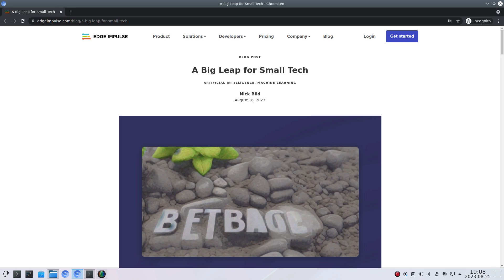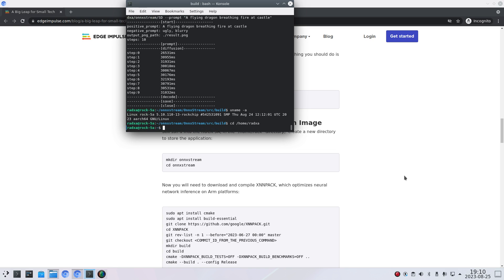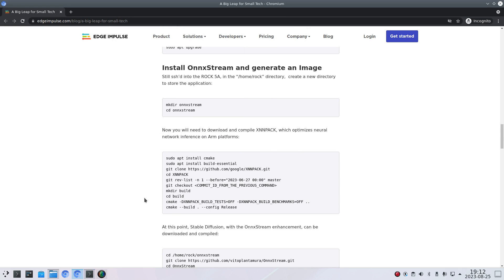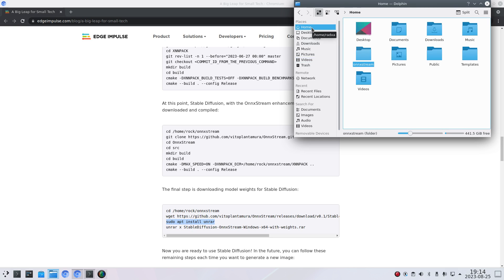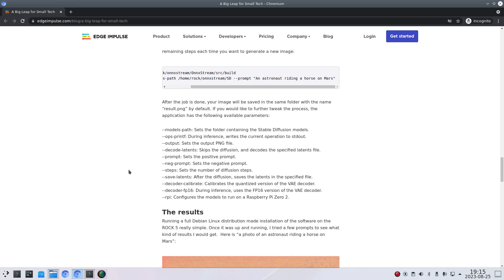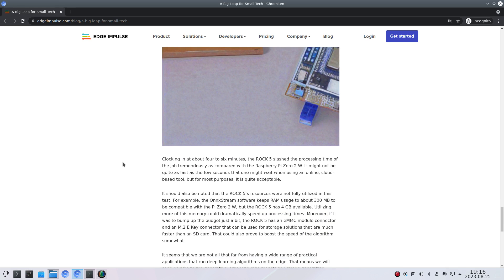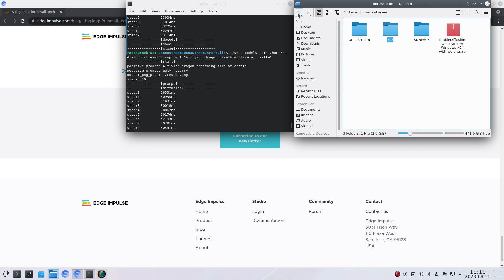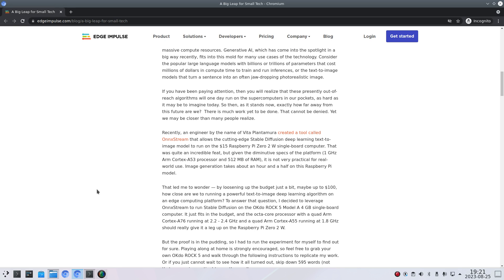Running Stable Diffusion on a Radxa Rock 5A ARM Rockchip RK3588S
OKdo sent out a Tweet with a link to an article by Nick Bild, on how to run Stable Diffusion on a Radxa Rock 5A.
The instructions will also work on a lot of other SBCs, as the article mentions you can even run it on a Raspberry Pi Zero 2 W with only 512 MB Ram. But the time to generate an image took around an hour and a half.
On a Rockchip RK3588(S) it will only take 4 to 6 minutes.

Do note that they assume your username is rock, so you have to change the directories to reflect your own username.

And don't forget to install git, if needed.

Again, a big thank you to OKdo for sharing the link, Nick Bild for writing the article, Vito Plantamura for making OnnxStream, and last but not least the Stable Diffusion team.

00:00 Intro
00:30 Building Stable Diffusion and OnnxStream
04:55 Getting the Stable Diffusion model file
06:20 Generating Images
07:35 Example Images
10:10 My Experimental Images